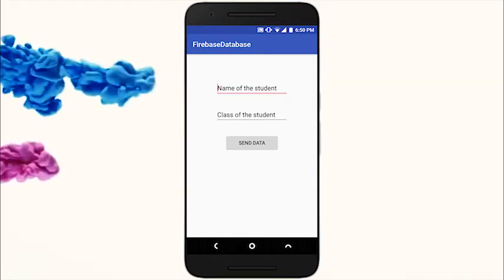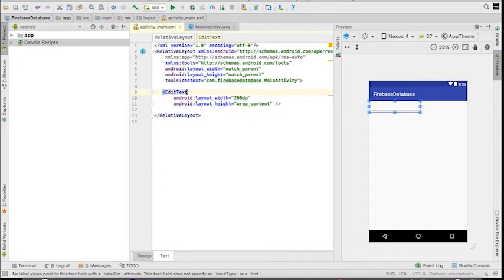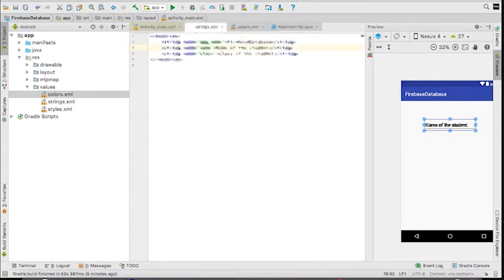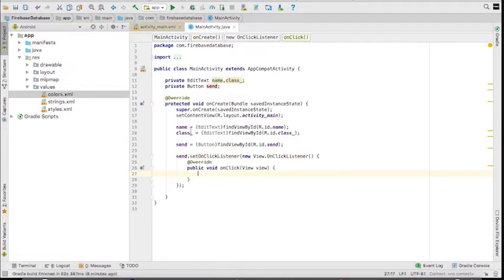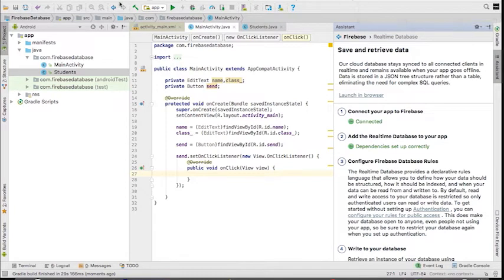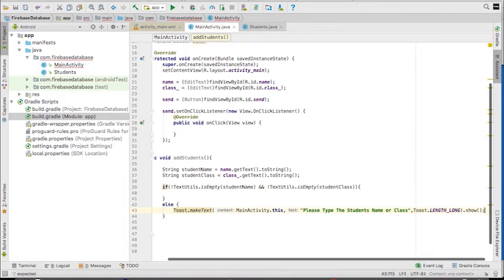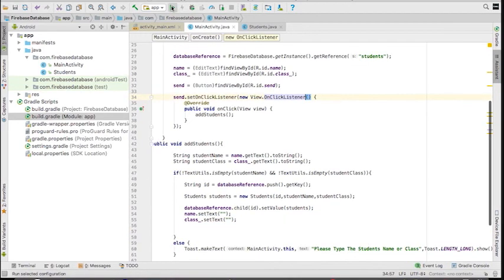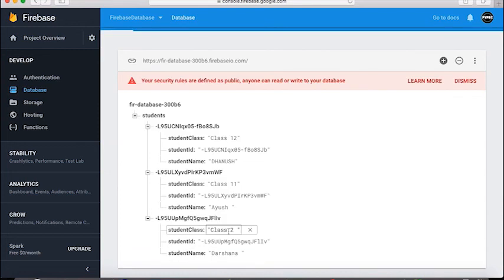How to send data to Firebase database | Android Studio | 2018 | PVPDS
Hey! It's me your boy here again with an other exciting android video

Amazon Best Buy Of the Week at cheapest Prices using these links

➖➖➖Record your android screen➖➖

➖➖➖Edit videos on Android ➖➖➖

➖➖➖Earn on Android ➖➖➖
Earn Money using these referrals
(1)
(2)
(3)
(4)

The music I have used in this video is
By : PixelMusic

Link :

Check Thier channel out, they got the best EDM's.
My contents are for educational and fun purposes only. Do it at your own risk

If you have any enquiries or problems with the contents I upload, before taking any action,leave a mail to me
I would b glad to solve your problem